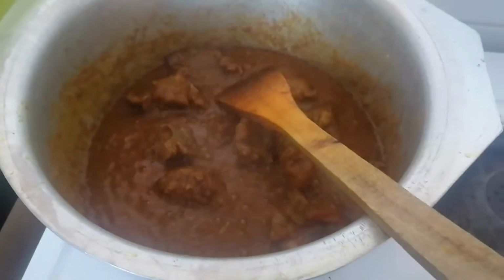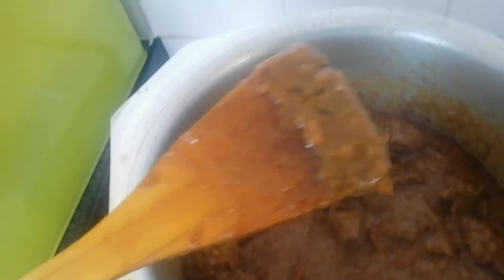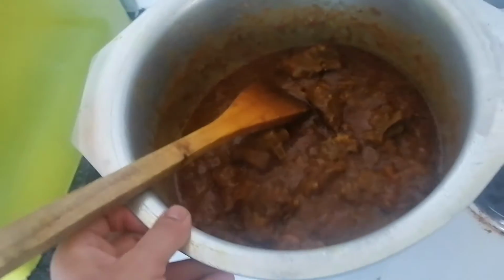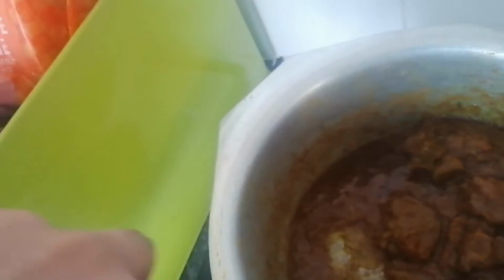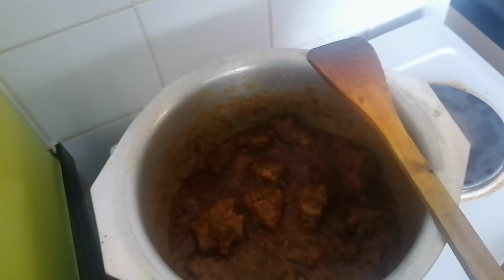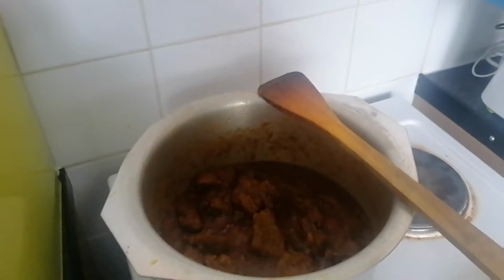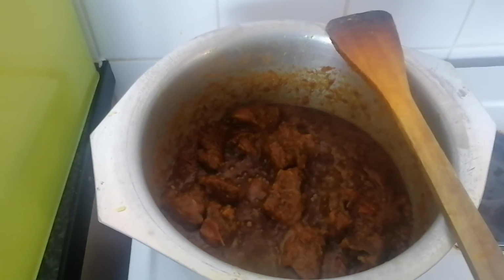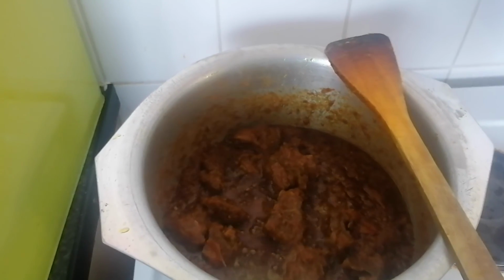4th step Mutton Curry